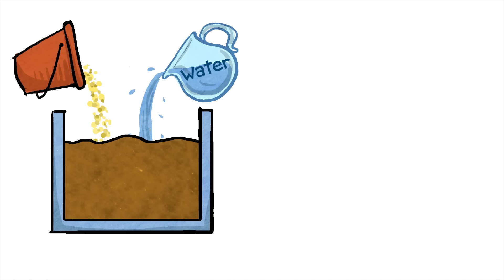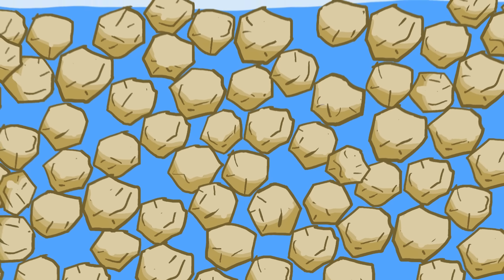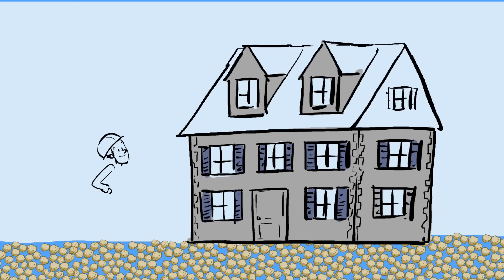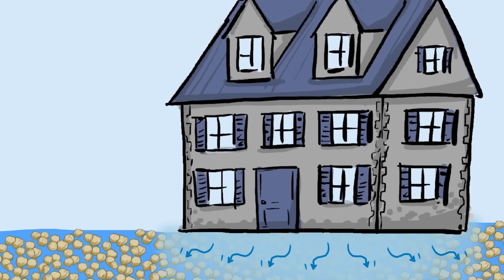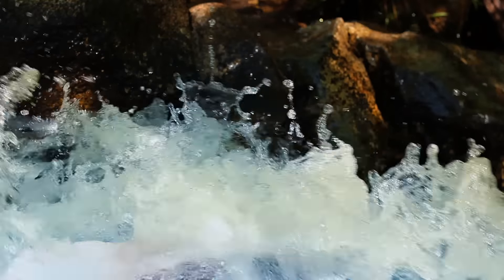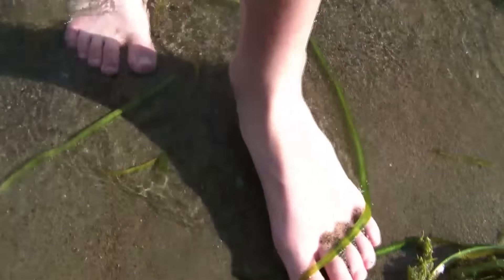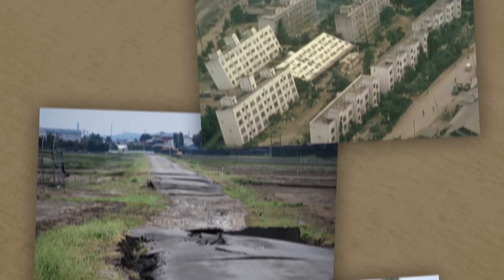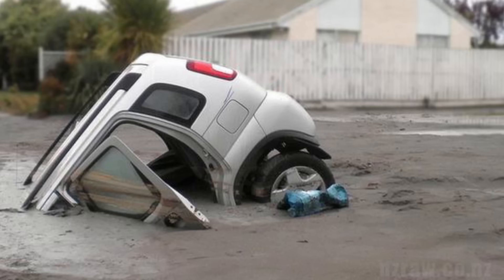What Happened To This Car?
Here we explain how Port Royal - "the most wicked and sinful city in the world", cars, roads, and huge buildings can sink into the ground during during earthquakes or blasting.

CREDITS
Created by Henry Reich
Video Concept and Writing: Mary Beth Griggs
Production and Writing Team: Alex Reich, Peter Reich, Emily Elert, Ever Salazar